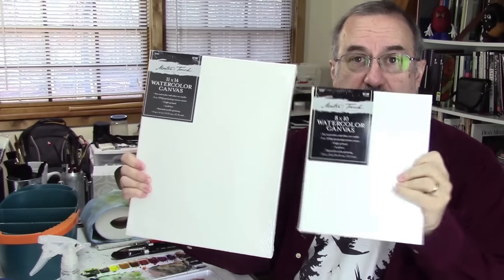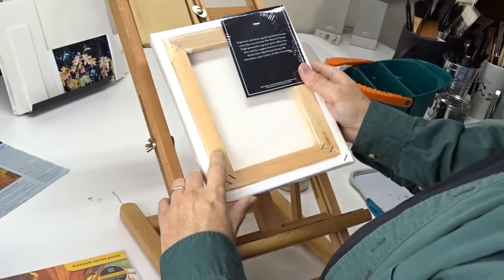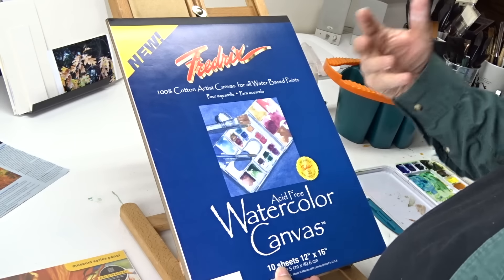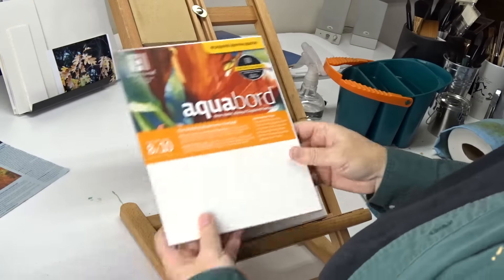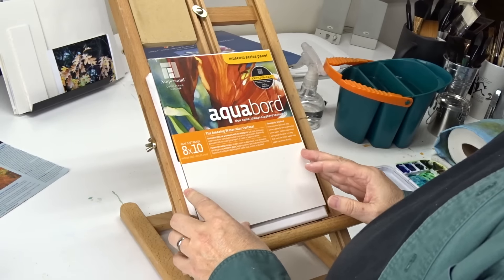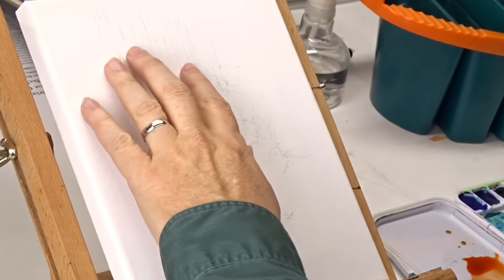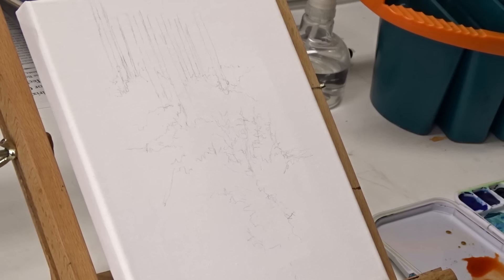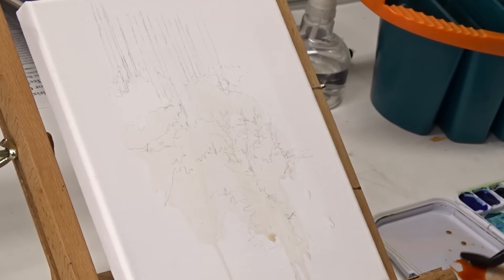Painting On Watercolor Canvas – Landscape Demo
Painting on Watercolor Canvas has a lot of cool advantages but can quickly get out of hand if you aren't careful. Here's a quick landscape demo to talk about some of the pluses and minuses.

8x10 Watercolor canvas from Hobby Lobby

Qor Paints

Brushes

Silver Black Velvet #10 Oval Wash

Silver Brush Scrubbers

Rosemary Series 33 #8 Round Sable – Rosemary.com

Winsor Newton Sable #2 Rigger

YOUR help is important.